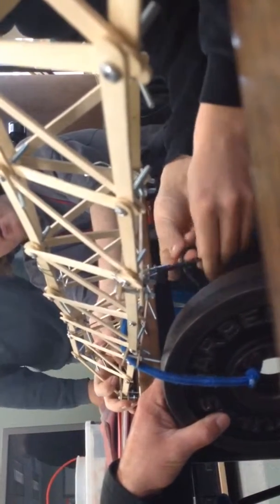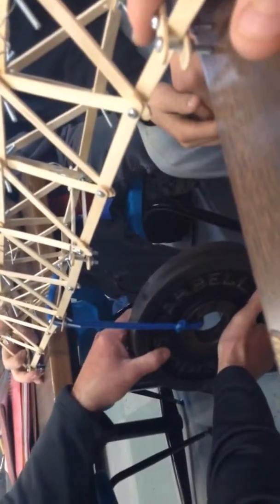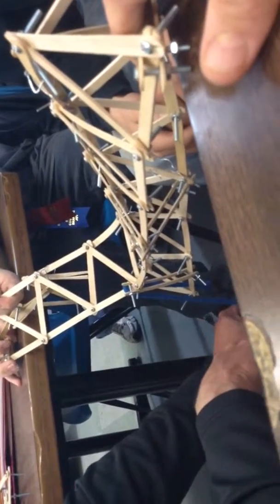Crushing the bridges1